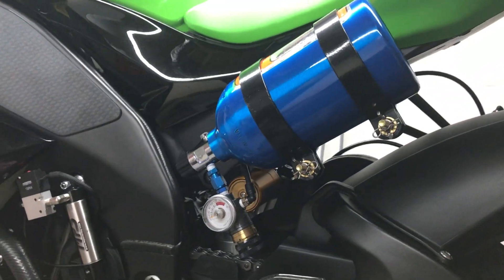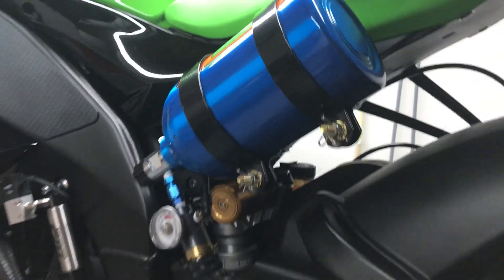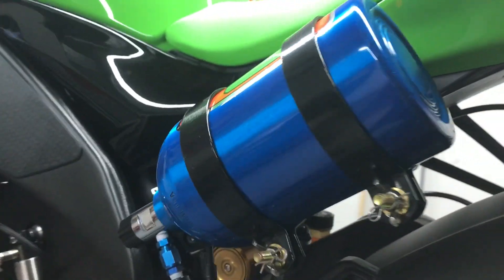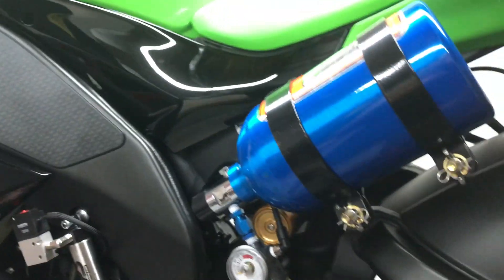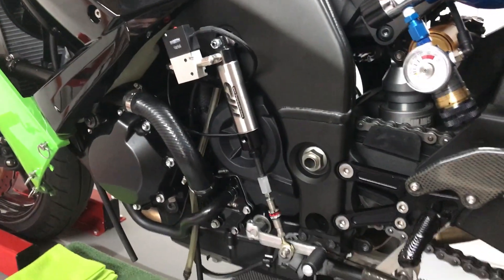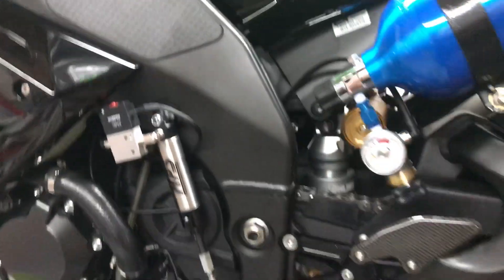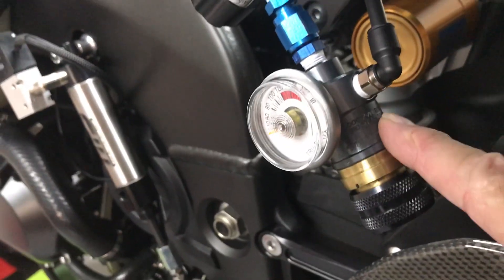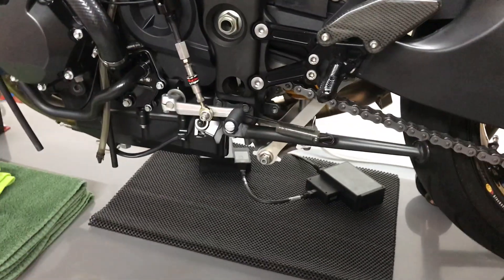Nitrous Oxide Powered Air Shifter on Kawasaki ZX10R!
Design objectives were NO drilling into the frame, NO cutting and hacking of the stock wiring harness, and NO spaghetti (ghetto) mess of wires and plumbing. These objectives were all met.  Most of the parts used I purchased from MPS Racing.